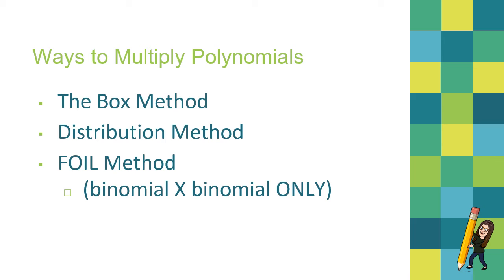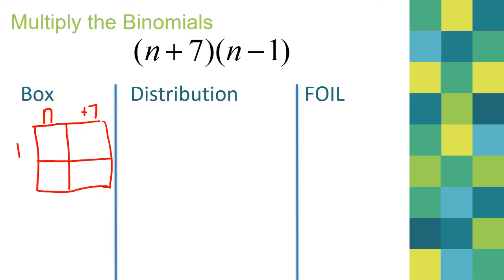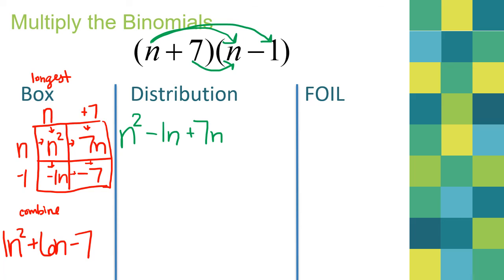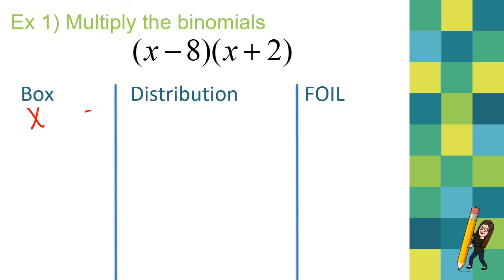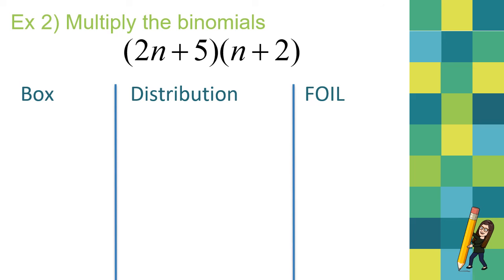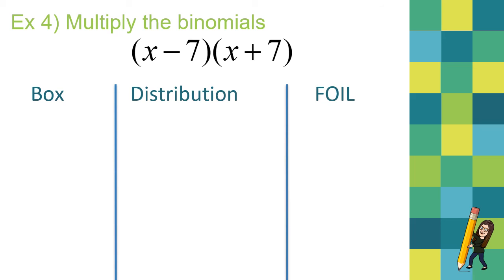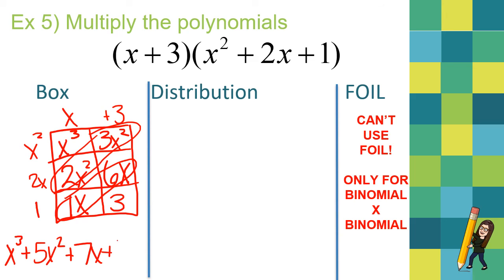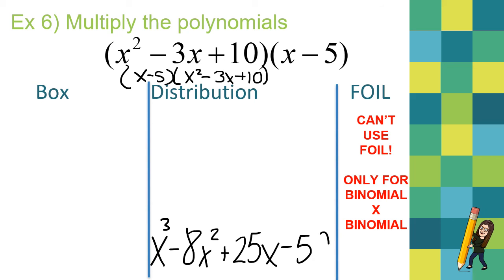Multiplying Polynomials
Let's explore how to multiply polynomials using one of three methods: Box Method, Distribution or FOIL.